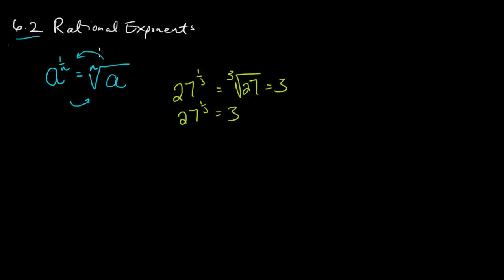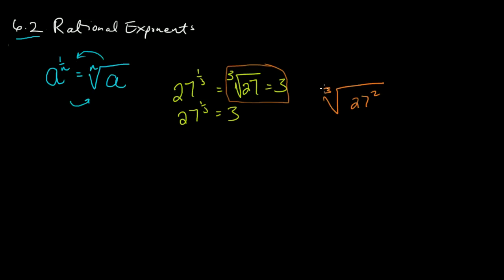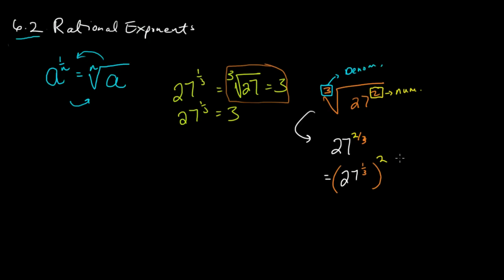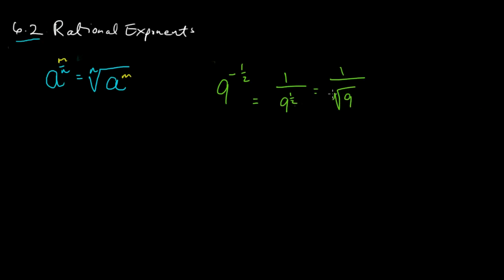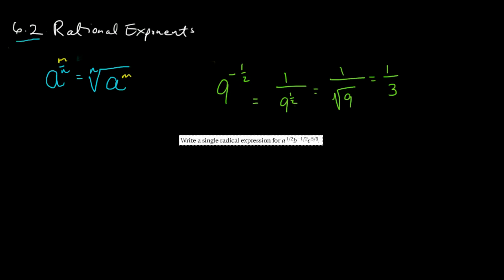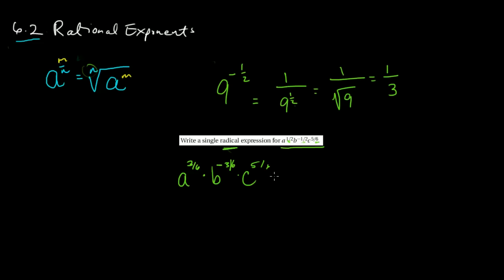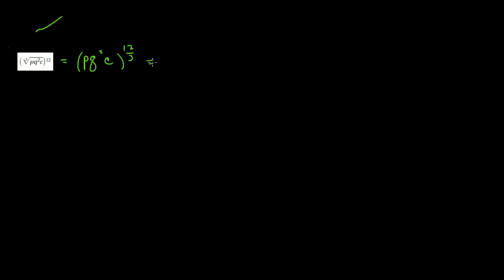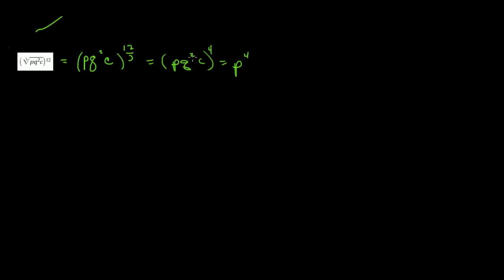6.2 Using and simplifying rational exponents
Simplifying radical expressions as rational exponents